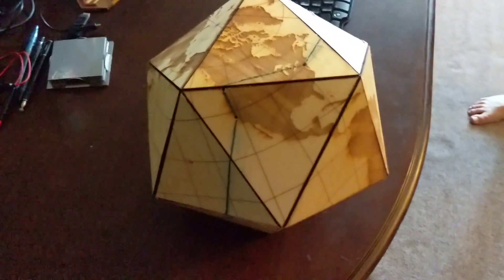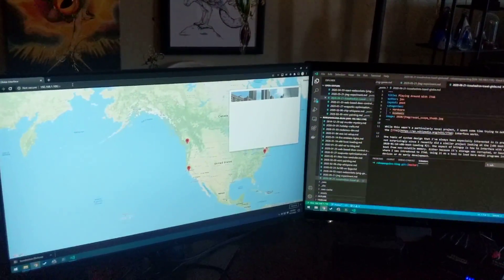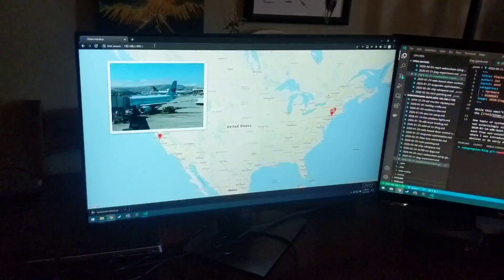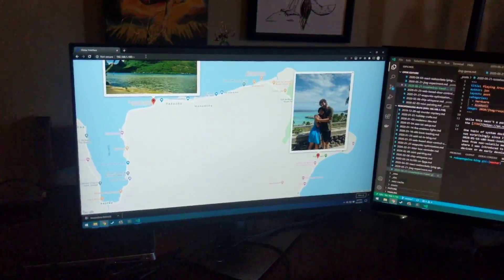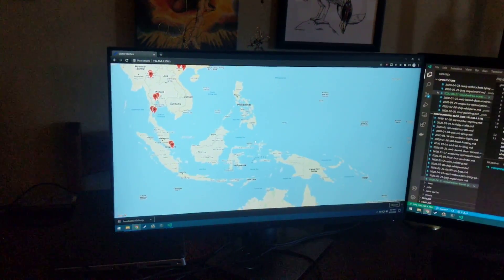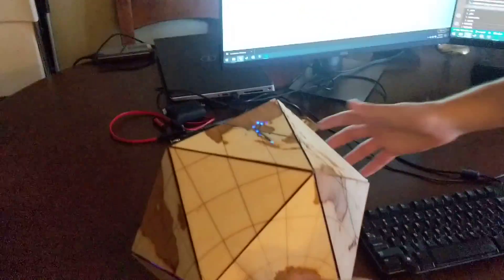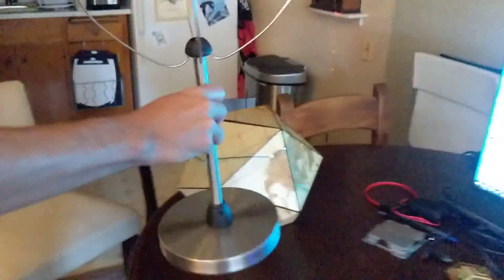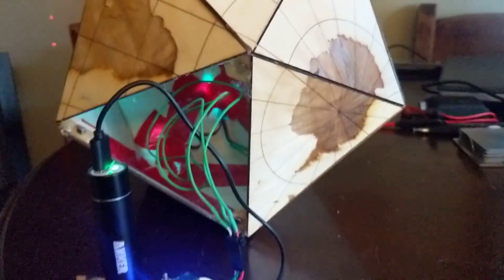Demo for Icosahedron Globe Project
for the project write up.